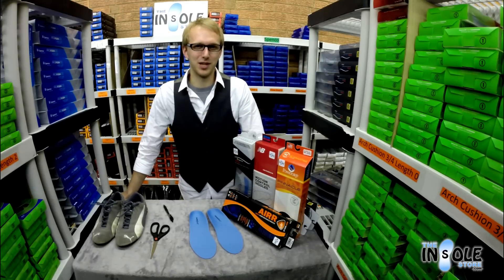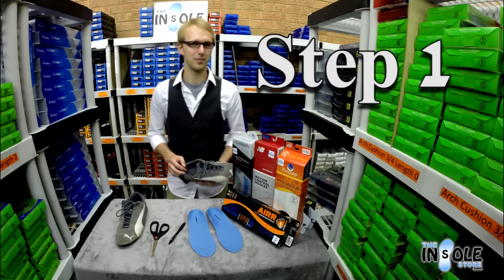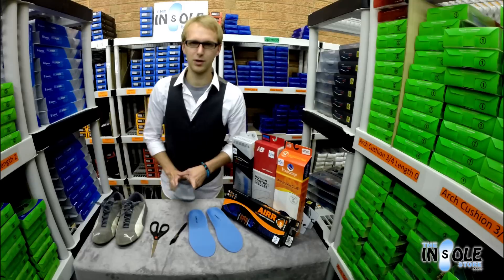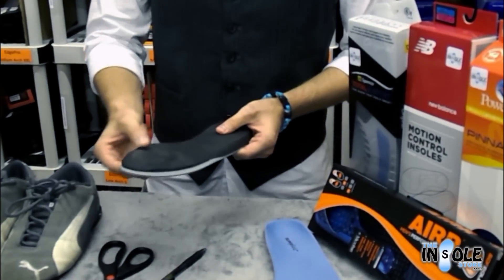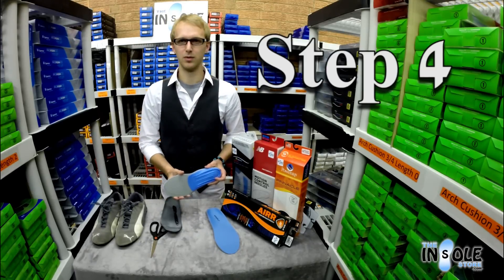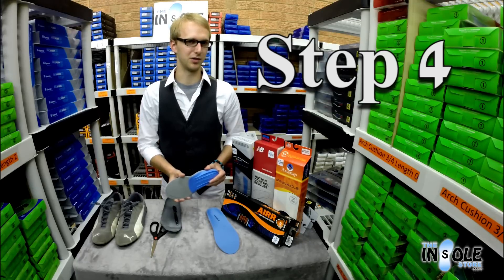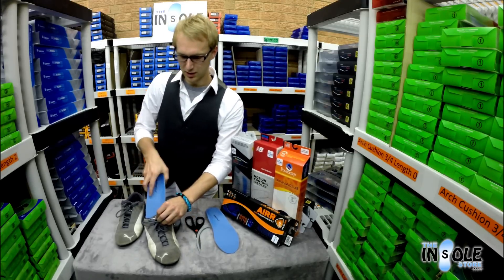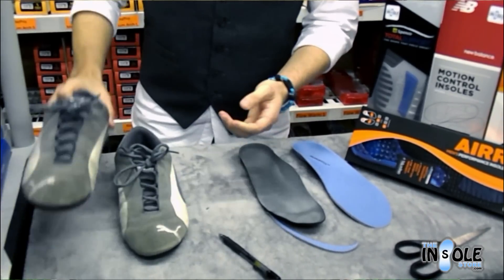Trim to Fit Shoe Insoles, Inserts, & Arch Supports @ The Insole Store.com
Often we get asked, "How do I fit my new insoles into my shoes?"

In Our Video we show you in an easy 4-step process of how to Size your Insoles & Arch Supports to Fit your existing shoes, slides, boots, and heels. We shoe you how to put insoles in your adult & childrens shoes for men, women, and children.

This sizing video will help teach you how to "Trim to Fit" your shoe insoles, footbeds, & sockliners to fit your shoes and boots.  We have a wide selection of Full Length Insoles (as almost all 97%) from Superfeet, Spenco, SOLE, Powerstep, CurrexSole, New Balance, ProThotics,  Kidzerts, Orthaheel, Sof Sole, and more..., are made to be cut down in size to fit in your shoe or boot for all ahtletics, sports, work, hiking, camping, and medical conditions such as plantar faciitis and shin splints.

For more help on Insoles & Orthotic Arch Supports, check out our "Insole Guide"